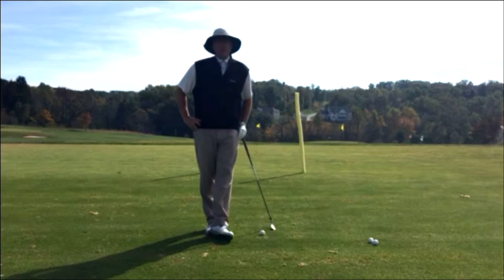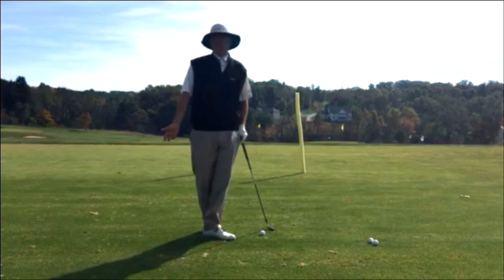Rock Solid Golf Episode 6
LedgeRock Golf Club's Director of Instruction Andy Miller talks about a game for starting the ball at your target, and showcases the Orange Whip Trainer.